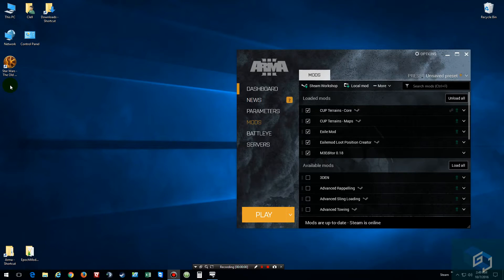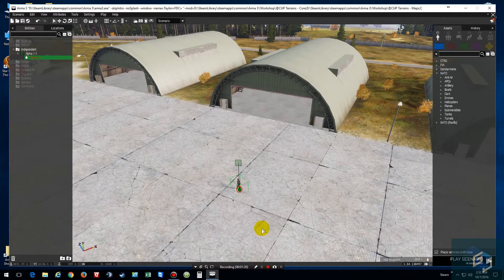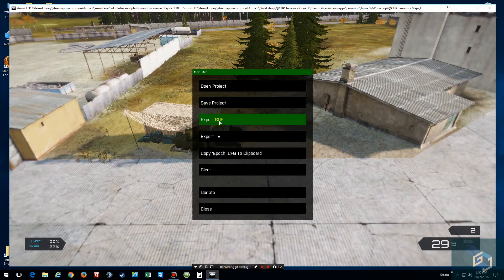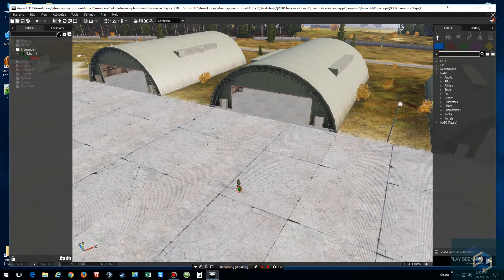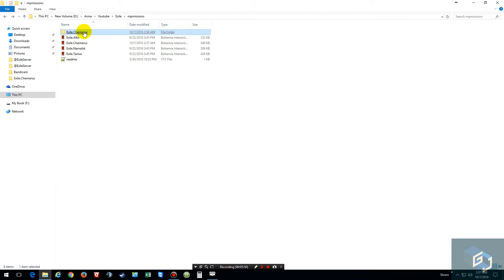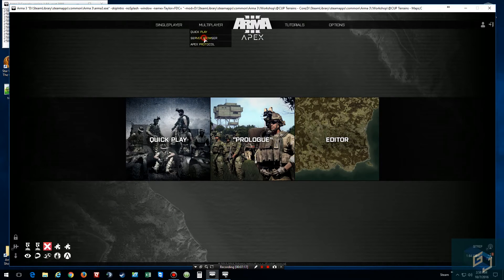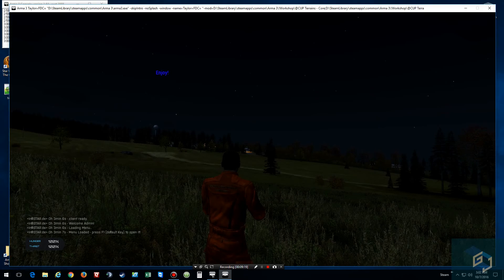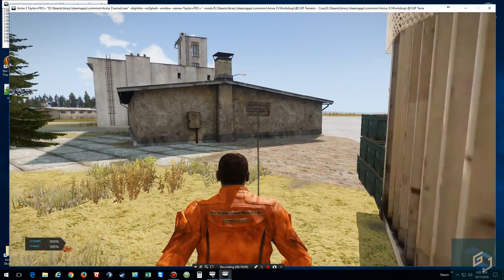How to add a building to an Exile Server